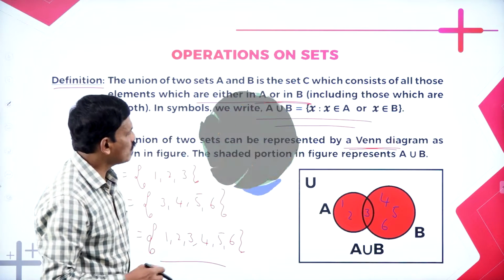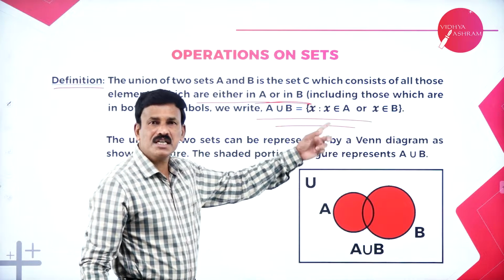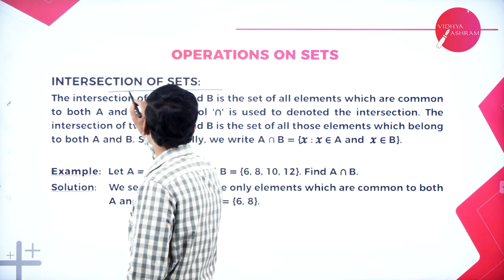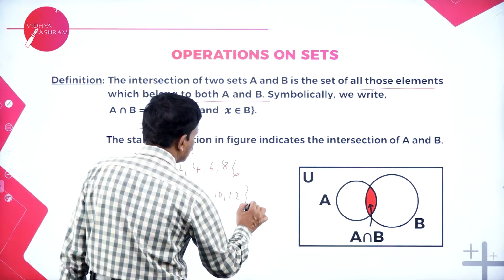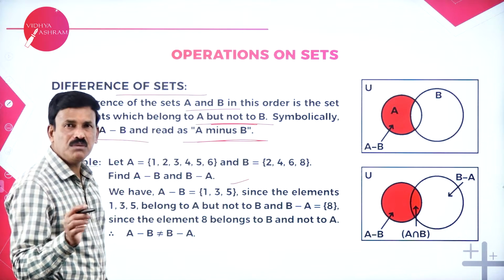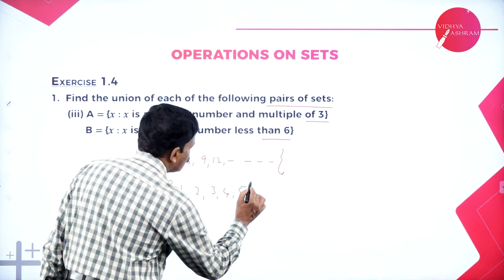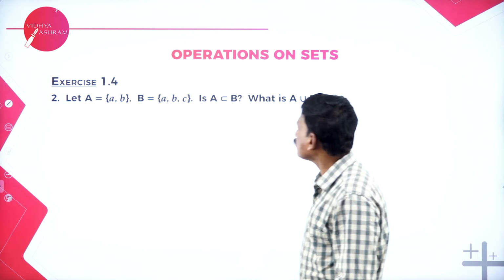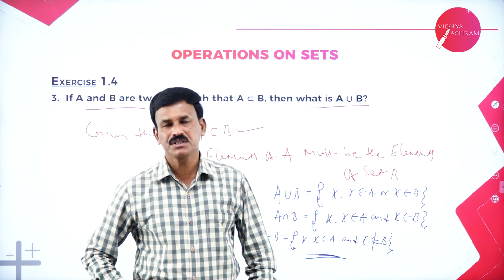DAY 05 | MATHEMATICS | I PUC | SETS | L5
Class : I PUC
Stream : SCIENCE
Subject : MATHEMATICS
Chapter Name : SETS
Lecture : 5